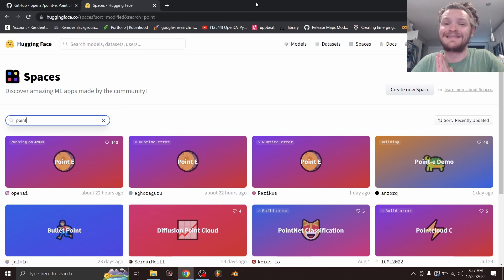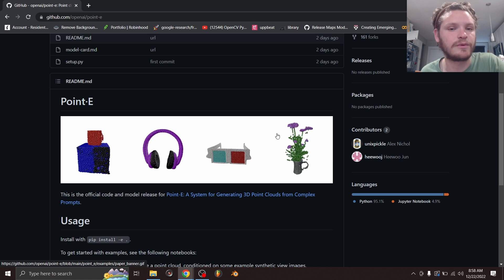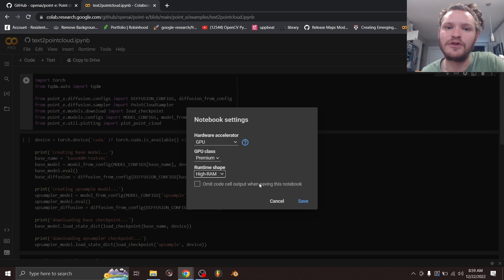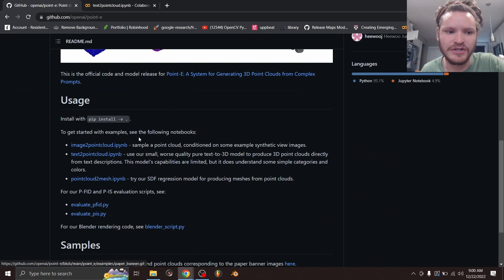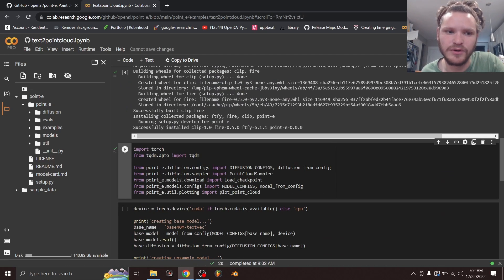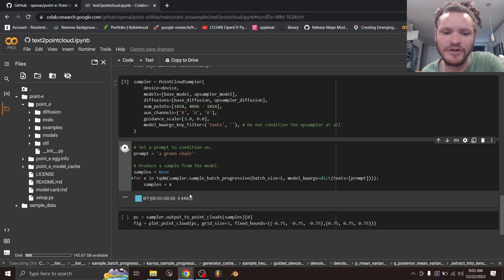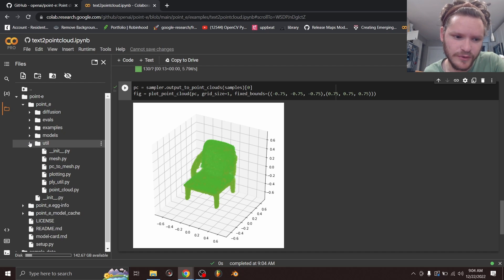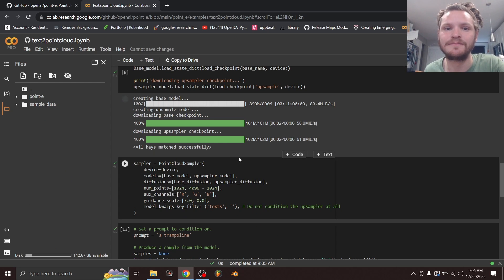Point-E | How To Use It